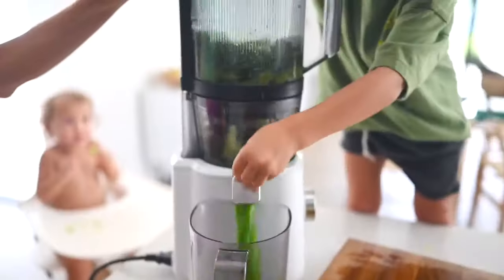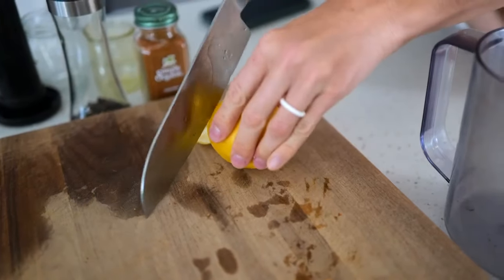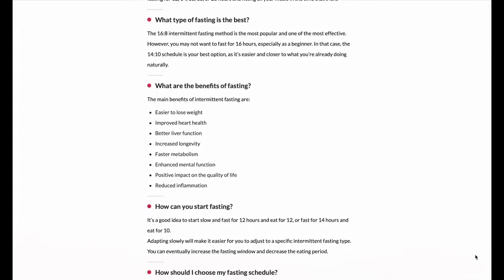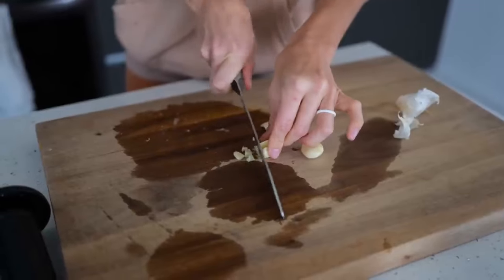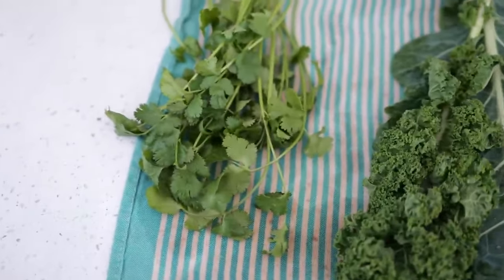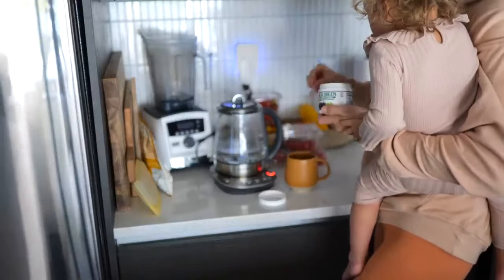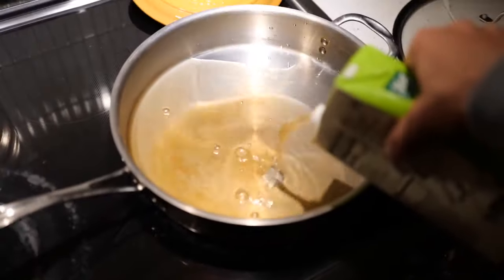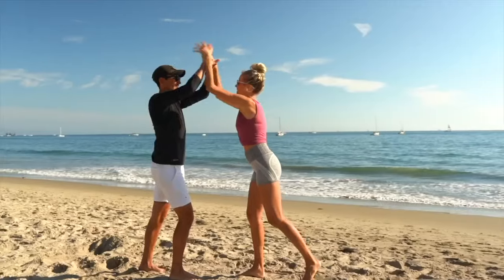HOW TO BOOST IMMUNITY - Intermittent Fasting - Recipes & Remedies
In this enlightening video by EatMoveRest - The Stanczyks, hosts Erin and Liv delve into a holistic approach to wellness, sharing their recipes and remedies for combating inflammation and bolstering immunity. They also explore how intermittent fasting can be a powerful tool for weight loss and overall health, all within the context of a vegan lifestyle.

In an era where many people find themselves falling ill due to colds and flu, the hosts present a lineup of remedies that anyone can incorporate into their daily routines. They emphasize the importance of staying hydrated, starting the day with 32 ounces of fresh filtered water, and highlight the benefits of adding lemon to the mix.

One of the standout recipes presented is the "Ginger Turmeric Shots," a fiery concoction that includes ginger, turmeric, cayenne, black pepper, and lemon. This vibrant combination not only helps clear sinus congestion but is also packed with anti-inflammatory properties, making it a fantastic addition to your daily regimen. Erin and Liv even make a fun ritual out of taking these shots, reminiscent of the tequila shots from their college days.

Intermittent fasting takes center stage as they discuss the benefits of delayed eating windows. They explain how fasting can enhance weight loss, improve sleep, digestion, energy levels, and overall health. They introduce the DoFasting app as a helpful tool for keeping track of fasting schedules, adjusting them as needed, and achieving fasting goals.

The video also delves into various supplements and immune-boosting practices, such as using oregano oil, herbal teas, and a range of natural remedies to strengthen the body's defenses. Erin and Liv emphasize the importance of holistic wellness, encouraging viewers to find what resonates with them and to stay consistent with their chosen practices.

The "Quinoa Vegetable Soup" recipe shared in the video is a heartwarming dish perfect for cold weather or when you're feeling under the weather. Loaded with colorful vegetables, ginger, and garlic, this soup offers both nourishment and immune support. It's a testament to their plant-centric approach to wellness and showcases their commitment to using food as medicine.

Throughout the video, they share personal insights and anecdotes, making it relatable and engaging for their audience. The Stanczyks are passionate advocates for a plant-based, faith-forward, and healthy lifestyle, making their content a valuable resource for anyone seeking to improve their overall well-being.

In conclusion, this video is an excellent guide for individuals looking to enhance their health, support their immune systems, and explore intermittent fasting within a vegan framework. The Stanczyks' warm and relatable approach makes the information accessible and inspiring for viewers seeking a holistic path to wellness.